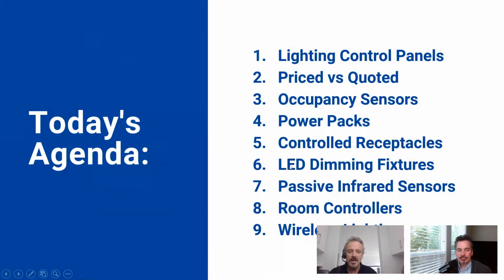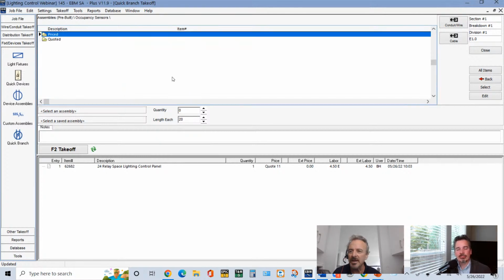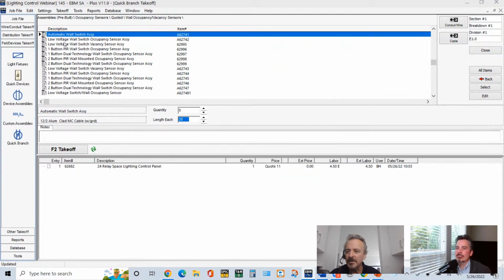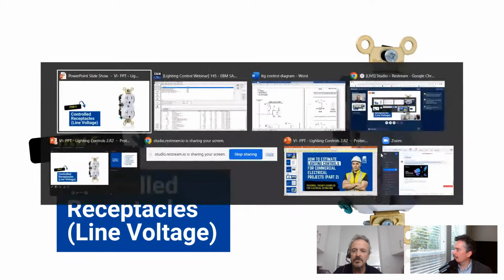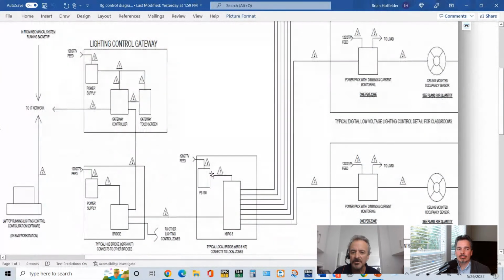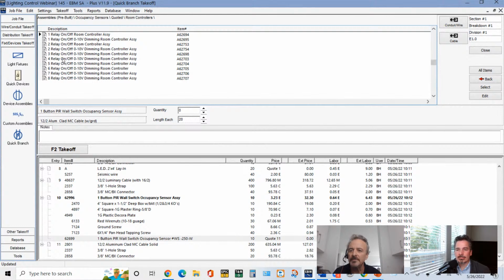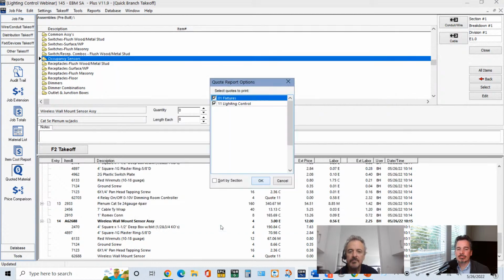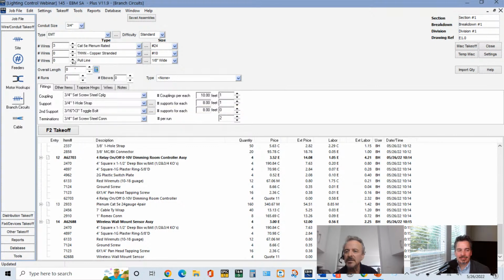How to Estimate Lighting Control Systems for Commercial Electrical Projects | Part 2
In this electrical estimating webinar, we demonstrate how to make a competitive lighting control systems bid with Electrical Bid Manager software. Our trainer and electrical estimating expert Brian Hoffelder will walk you through an estimate using real plans. This video covers everything you need to know about control panels, sensors, lighting control devices, and more.

00:00 - Introductions
02:04 - Lighting Control Panels
03:31 - Priced vs Quoted
04:33 - Occupancy Sensors
07:05 - Power Packs
08:10 - Controlled Receptacles
09:44 - LED Dimming Fixtures
10:50 - Passive Infrared Sensors
13:15 - Room Controllers
14:12 - Wireless Lighting
15:21 - General Tips for Estimating Lighting Control Systems
15:59 - Generating Reports for suppliers